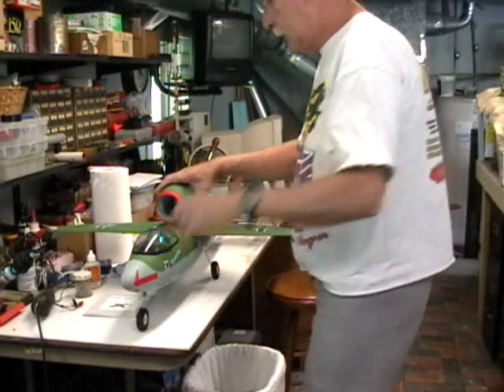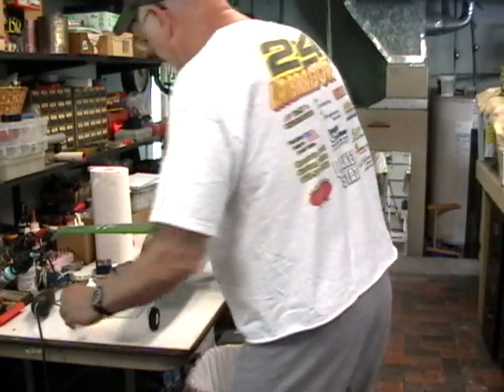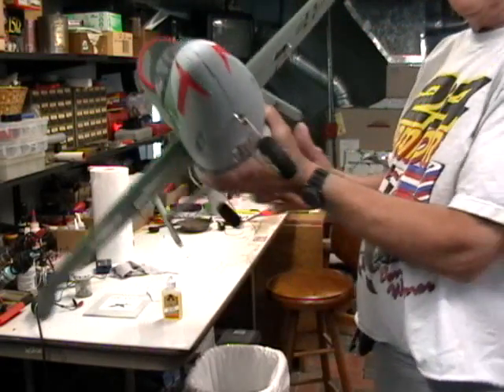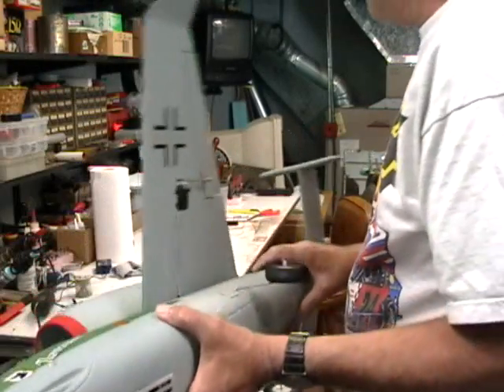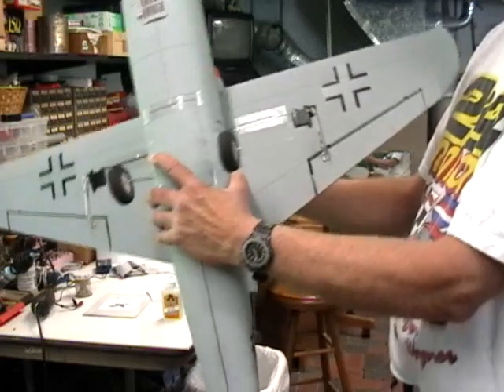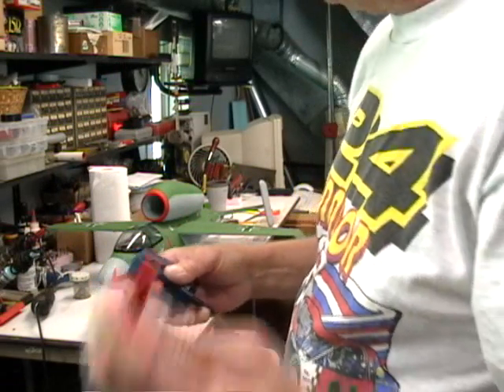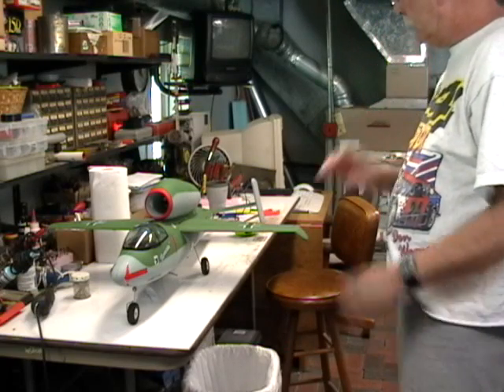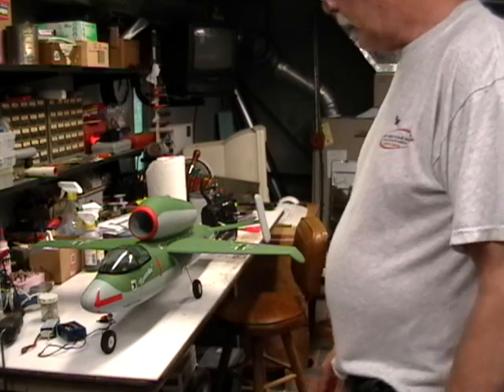Build Instructions for VCShobbies.com - HE162 Electric Turbo Fan Jet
Techniques and instructions for building VCShobbies.com HE162 electric turbo fan jet fighter. Excellent detail - manuverable and fast!